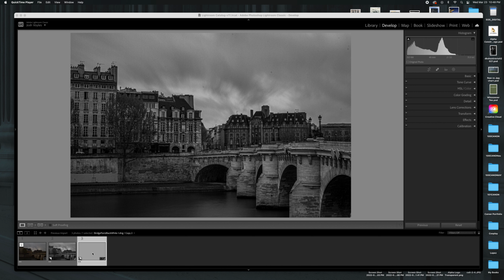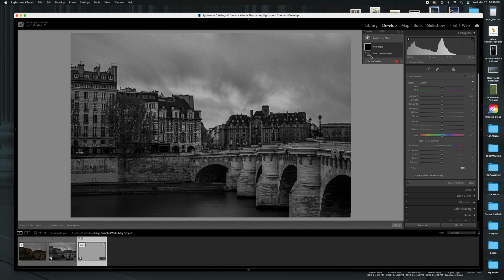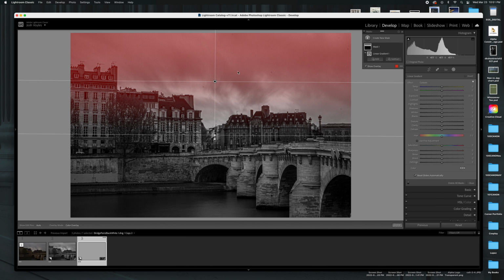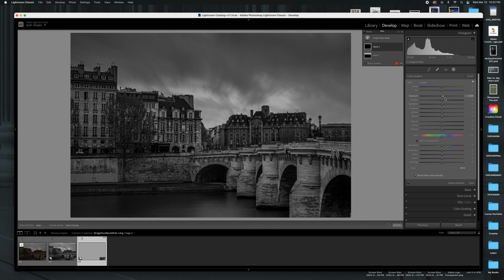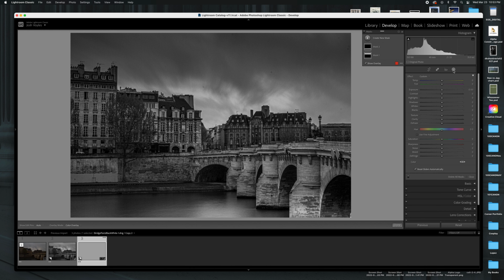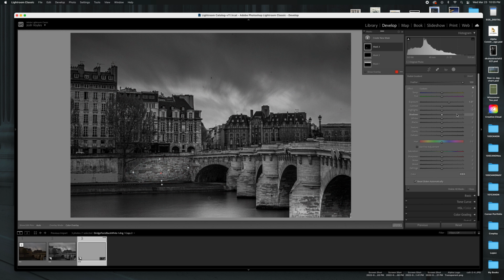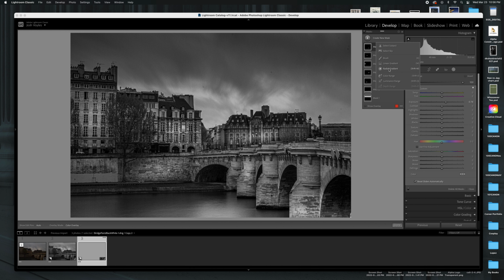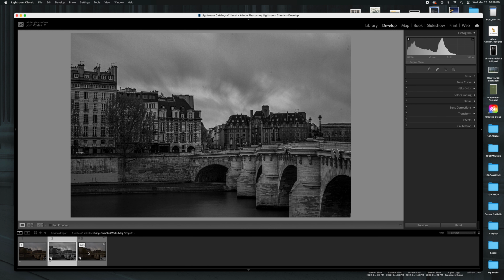Black & White Part 2